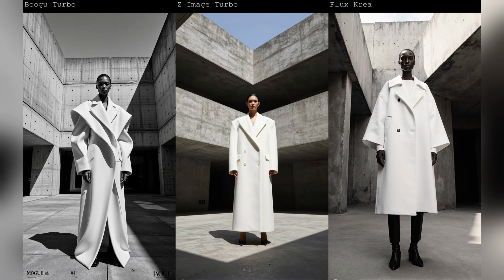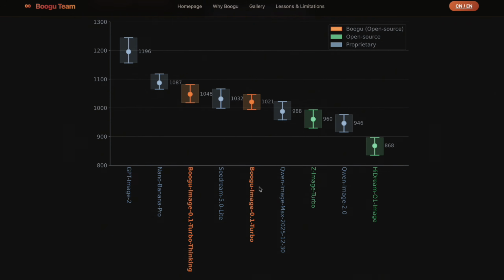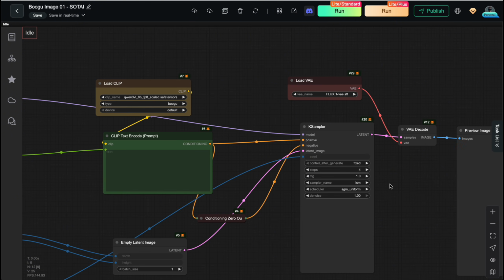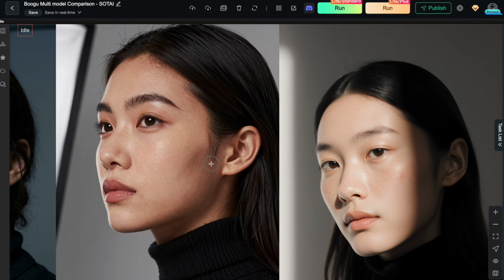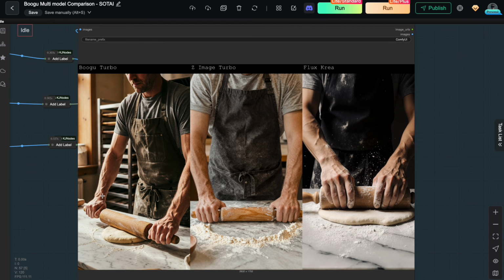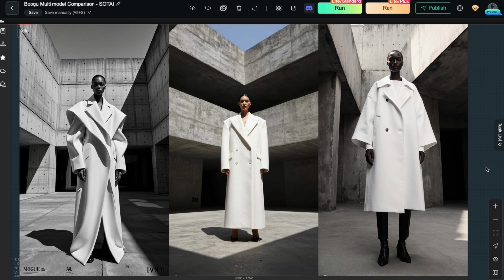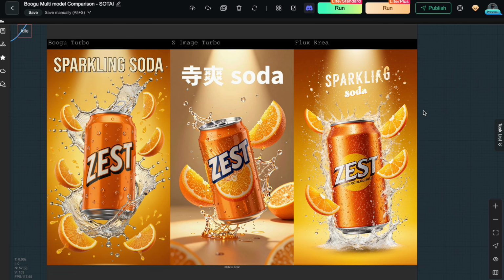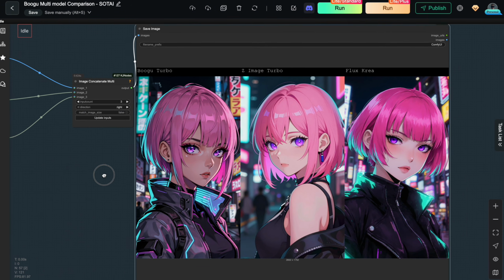Forget Z-Image! Boogu Image Just Changed Everything (ComfyUI Workflow)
Forget Z-Image! The new Boogu Image just dropped a massive hotfix update, and it is changing the game for open-source AI image generation. With just 10B parameters, this model delivers jaw-dropping realism, precise bilingual text rendering, and flawless hand structures that put larger models to shame.

In this video, I’ll show you how to build a complete Boogu Image text-to-image workflow in ComfyUI step-by-step. We will also put it through rigorous real-world tests against Z-Image Turbo and Flux 1 Krea to see if it truly lives up to the hype!